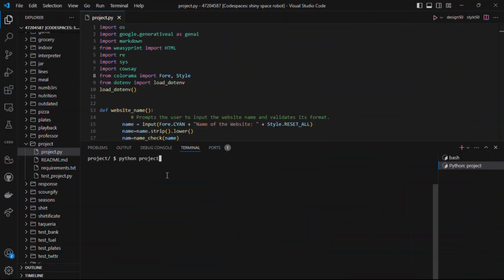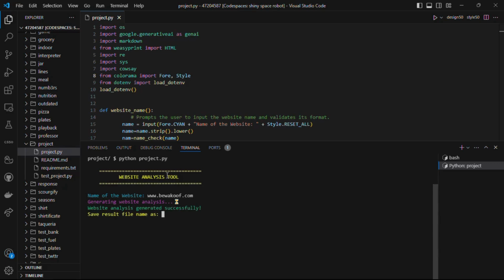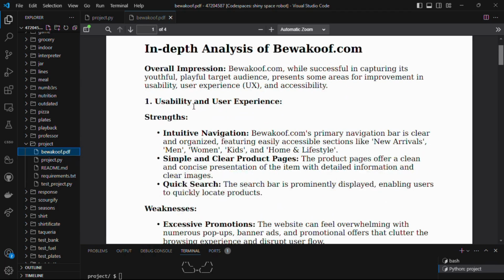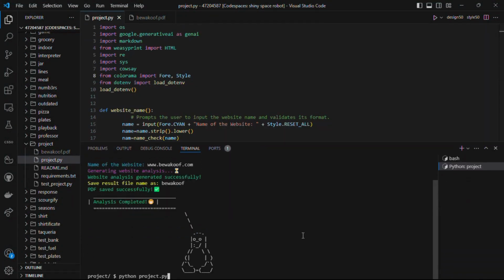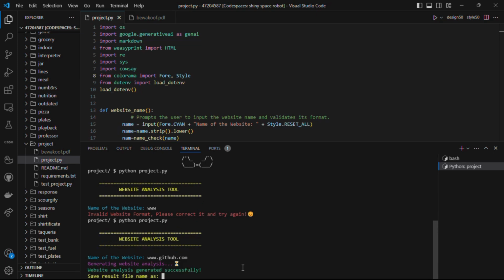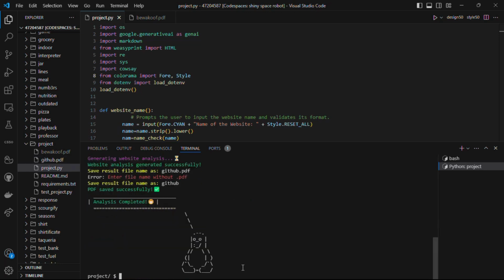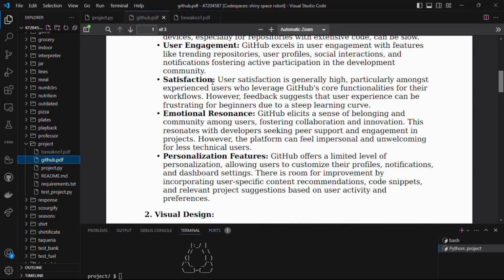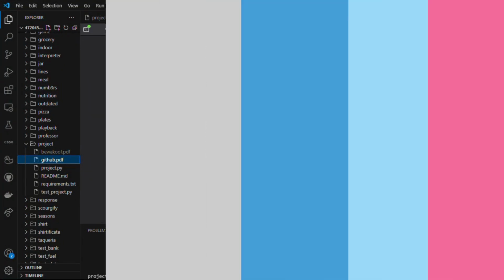Website UI/UX Analysis Tool in Python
Introducing: The Website UI/UX Analyzer 🛠️ - A Python Gem
Tired of manually evaluating website UI/UX? 😴 Look no further! Our powerful Python-based tool is here to save the day! 🚀

Key Features:
Automated Analysis: Effortlessly assess layout, color scheme, readability, and more. ✅
In-depth Reports: Generate detailed reports for informed decision-making. 📊
Integration with Popular Tools: Seamlessly integrate into your workflow. 🔗
See it in action! Watch our demo to discover how this tool can revolutionize your web development process. 🤯